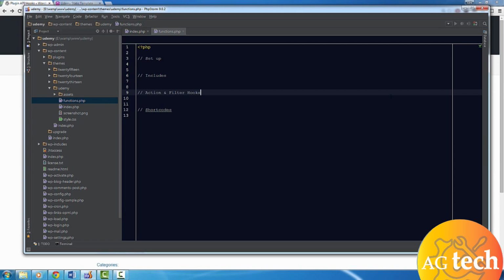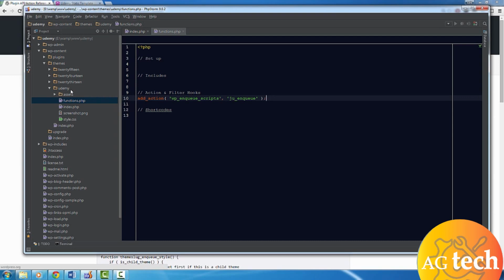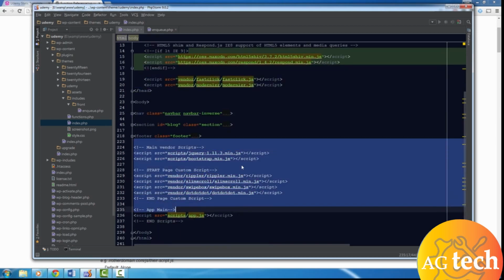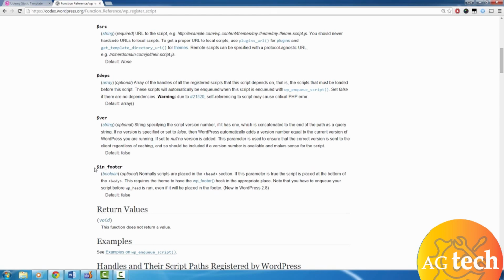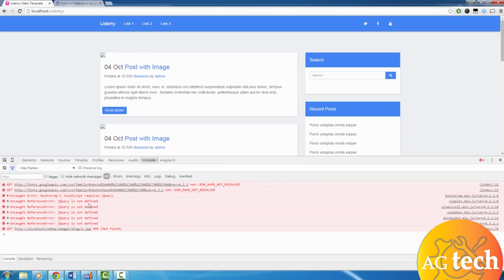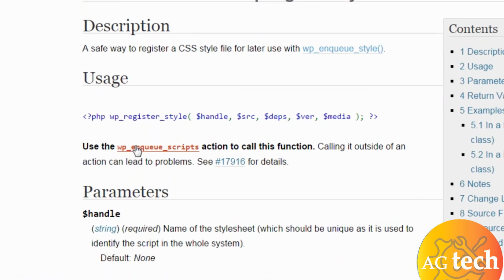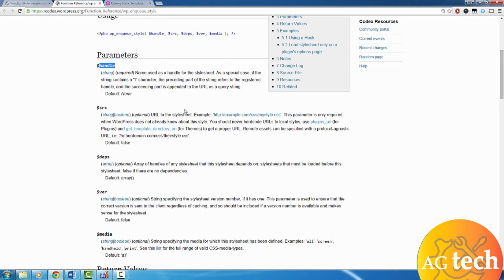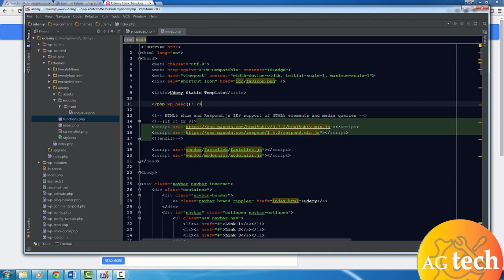#3 WordPress Hooks topic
In this video you will learn about Hooks in WordPress
This video contain following topic:
Action Hooks
Adding style through Hooks
Adding scripts through Hooks

Hope so you will understand